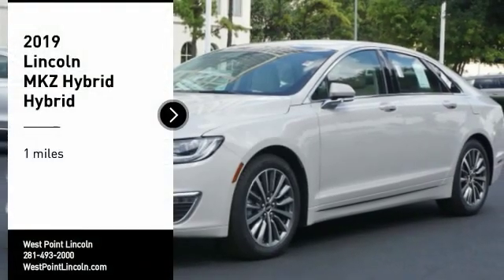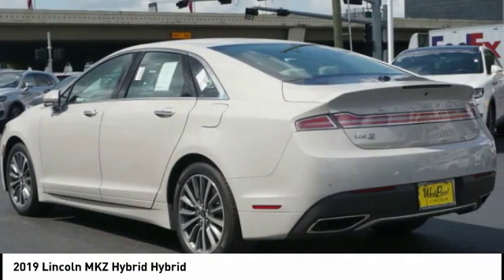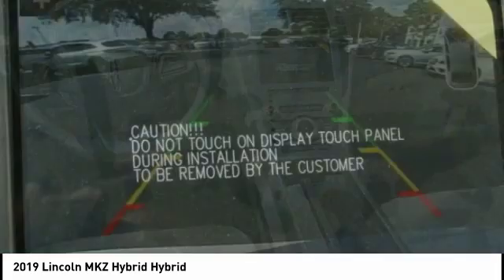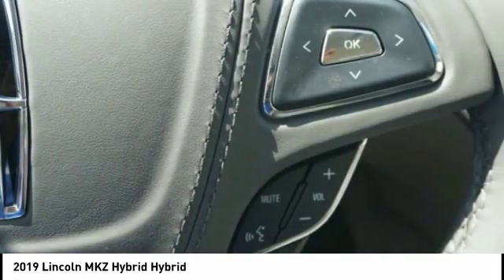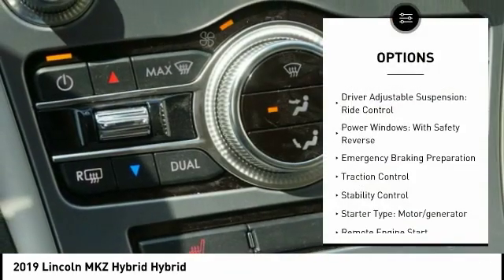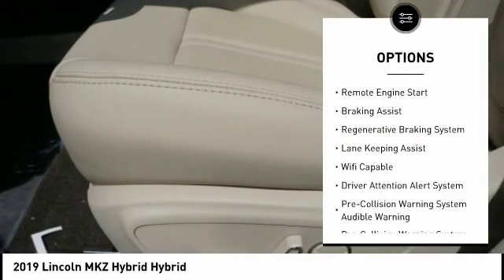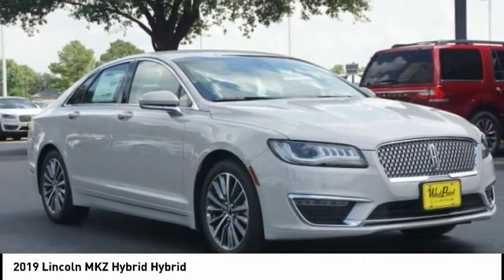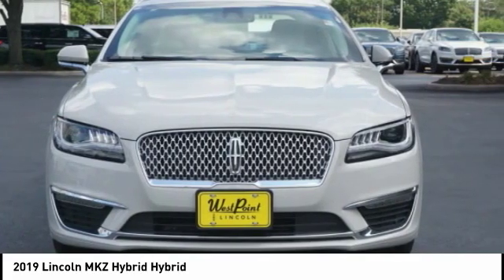2019 Lincoln MKZ Hybrid Houston TX 9Z160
2019 Lincoln MKZ Hybrid Hybrid

Ceramic White 2019 Lincoln 4D Sedan MKZ 2.0L I4 Atkinson-Cycle iVCT CVT FWD 42/39 City/Highway MPG 2.0L I4 Atkinson-Cycle iVCT. 42/39 City/Highway MPG Price includes: $1,500 - Retail Bonus Customer Cash. Exp. 09/03/2019